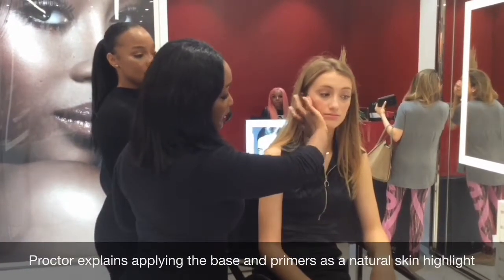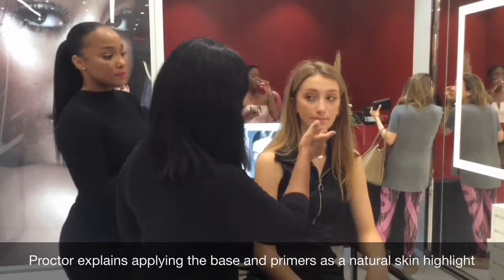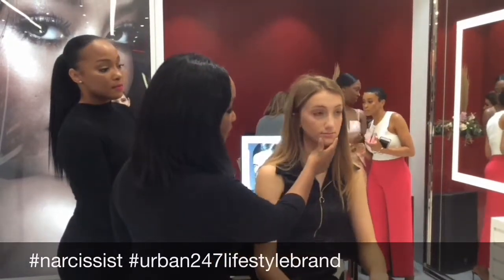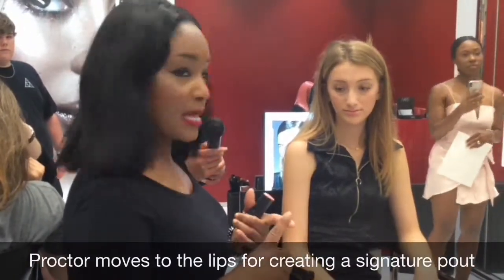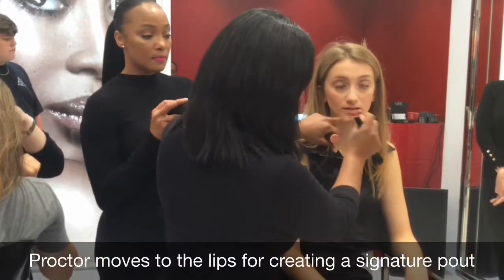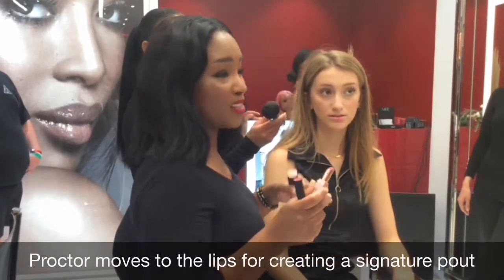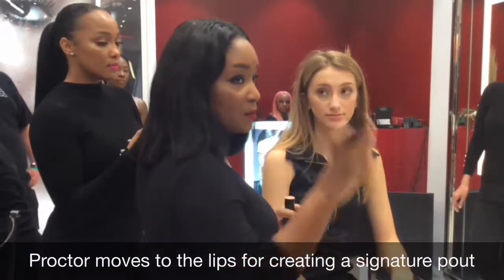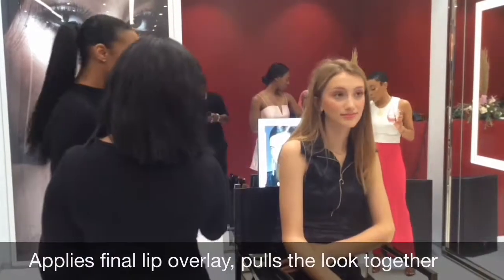BigODrip Party by NARS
Influencers, beauty bloggers and urban socialites came out in force to celebrate the luxury beauty cosmetics brand NARS' iconic Orgasm Collection. This year marks two decades for the gold-flecked, dreamy pink-hued signature collection. Saffire Cheery, lead makeup artist for NARS and Style File Contributor Whitney partner to hosted the event, which featured beauty demos by Senior Makeup Artist Yaneek Proctor, boasting a decade with NARS and experience on NY Fashion Week, London Fashion Week, Elle Magazine and Harper’s Bazaar sets.